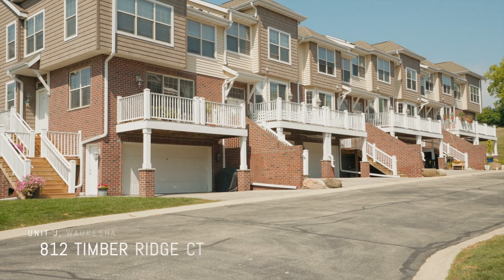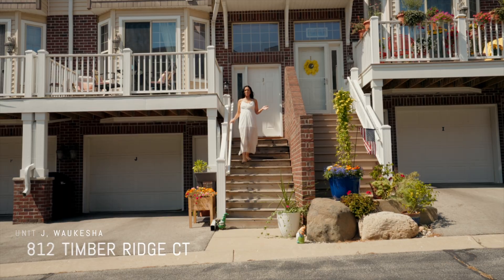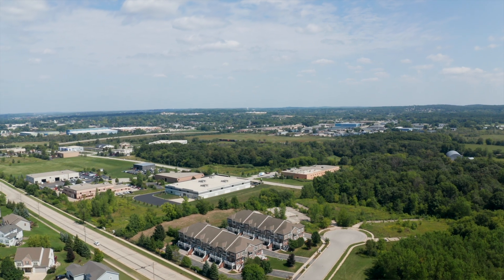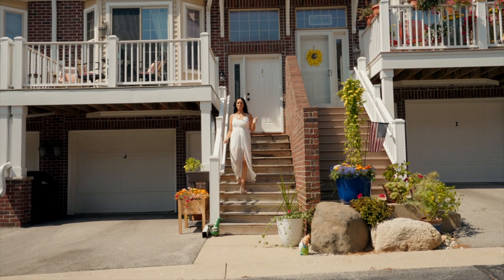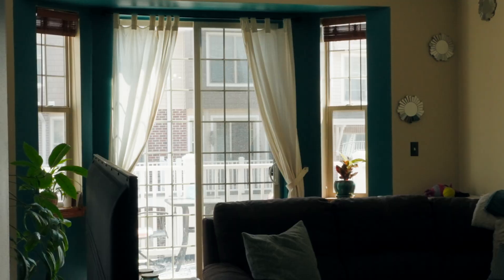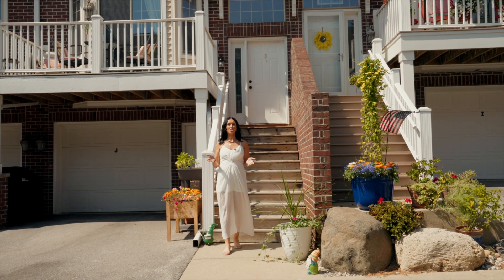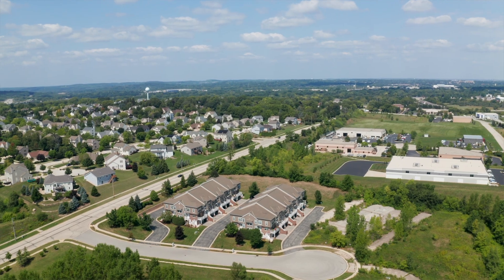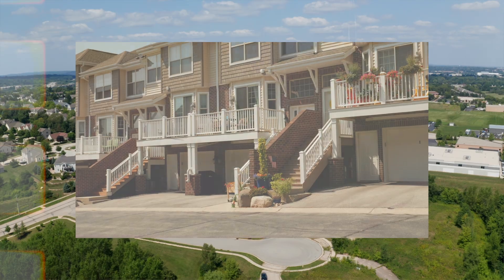Waukesha Condo living- great location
🏡 Your Serene Sanctuary Awaits in Waukesha! 🌿

Welcome to a tranquil 2-bed, 1.5-bath condo nestled in a peaceful Waukesha community, where relaxation meets adventure. ✨

Step inside, and you'll be greeted by soaring ceilings and a spacious living area that seamlessly flows to your very own outdoor deck—a perfect spot for morning coffee or evening sunsets. ☕🌅

When the sun is shining, dive into the community pool for a refreshing dip, or embark on a nearby adventure along the picturesque walking and biking trails, perfect for exploring and staying active. 🏊‍♂️🚴‍♀️

This conveniently located condo is more than just a home; it's an invitation to experience the best of both worlds—serenity and excitement. 🏠🌳

Don't let this opportunity slip away. Make this charming condo your new "Home Sweet Home" today! 🗝️🏡

If you're searching for a reliable and experienced real estate team in Southeastern Wisconsin, look no further. With years of experience in the industry, we are well-equipped to assist you in finding the perfect property to meet your needs. Our extensive knowledge of the local market and my unwavering commitment to providing exceptional customer service make us the ideal choice for all your real estate needs. Allow us to guide you in finding your dream home in Southeastern Wisconsin.

Looking for a realtor in southeastern, Wisconsin?
Connect with MVE Real Estate Group brokered by eXp Realty